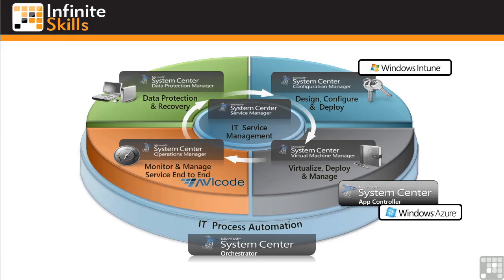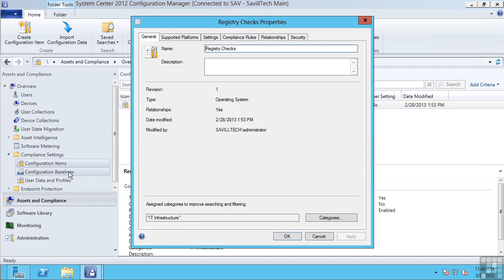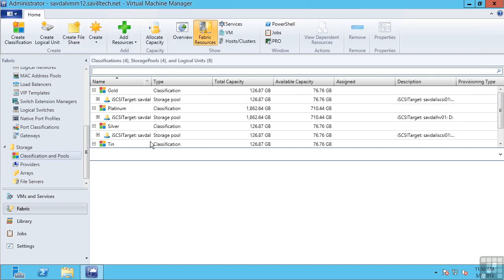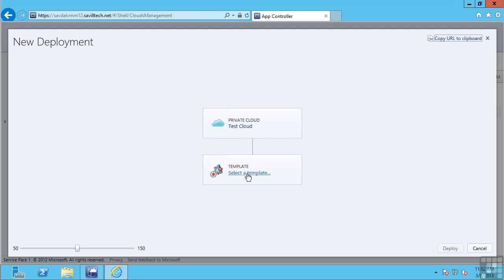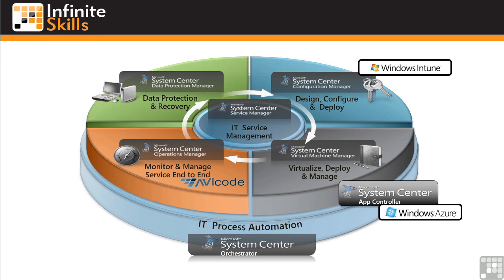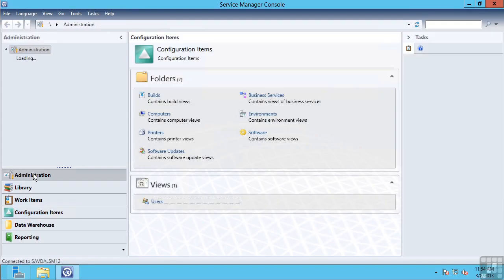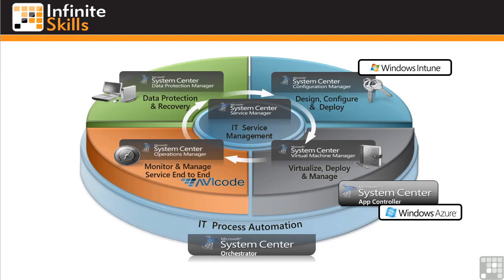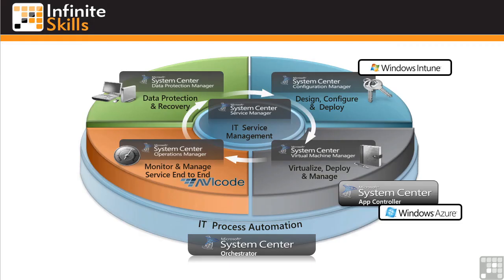Overview Of System Center 2012 WINDOWS SERVER 2012